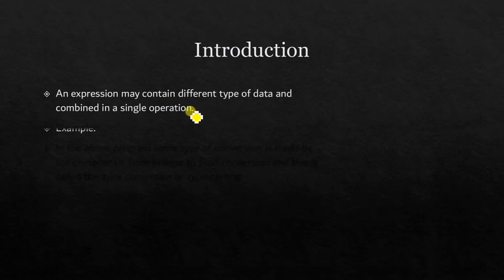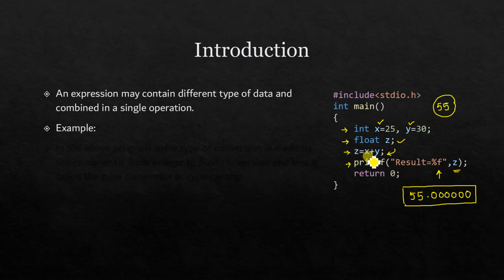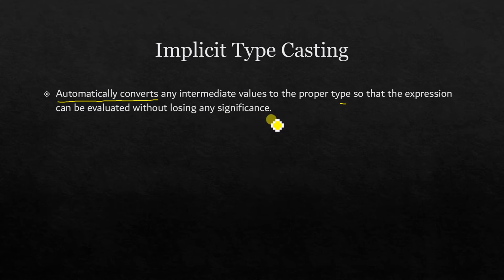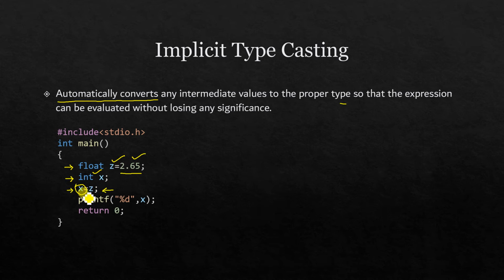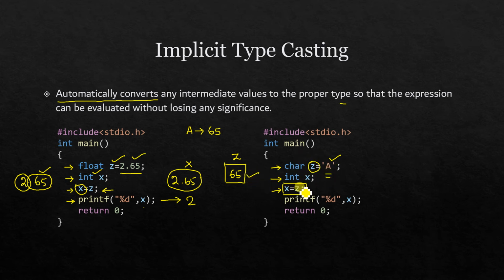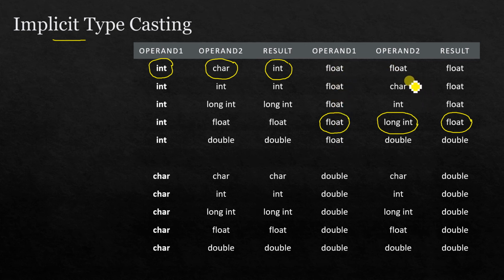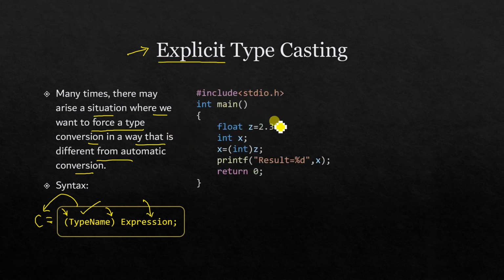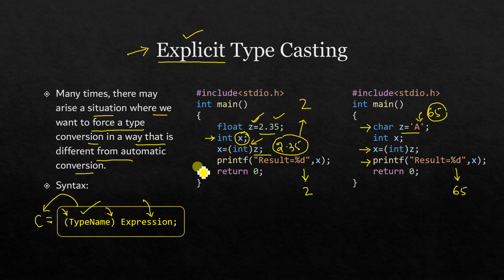Unit-2 Lecture-36: Type Conversion in C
In this lecture, we will discuss the type-conversion concept used in the C programming language. There are basically two types of type conversion possible in C language: (1) Implicit Type Casting (2) Explicit Type Casting.